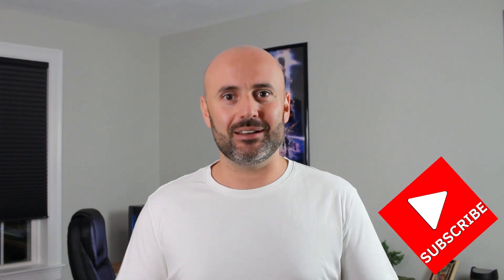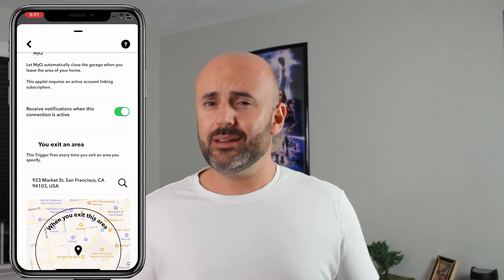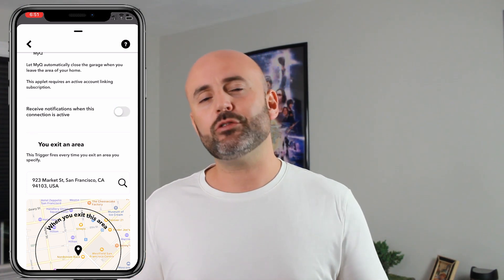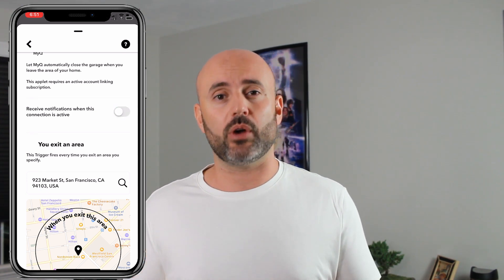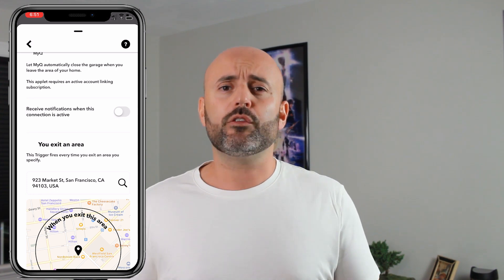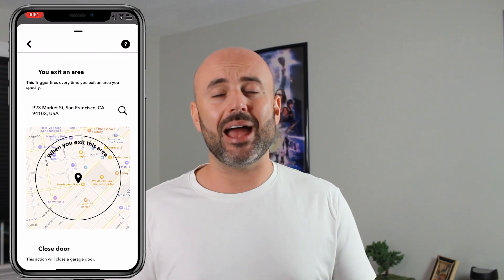How to Automatically Close Your Garage Door with IFTTT & MyQ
In this video, I will show you how to automatically close your myQ Garage doors using IFTTT.

Product Link -
Make Your Garage Door Smart With This

Dial